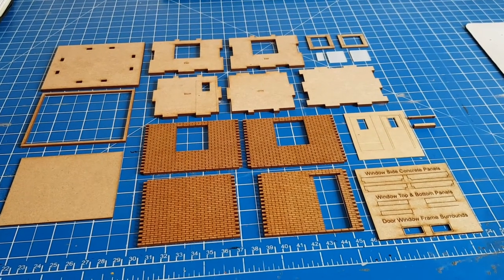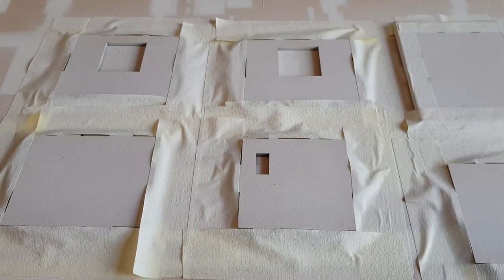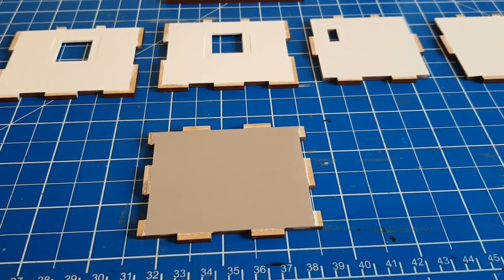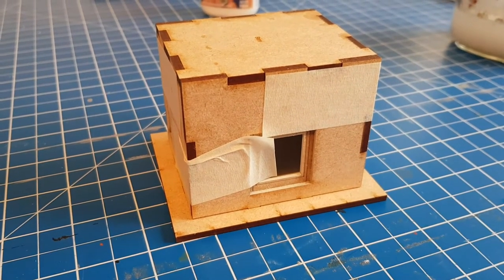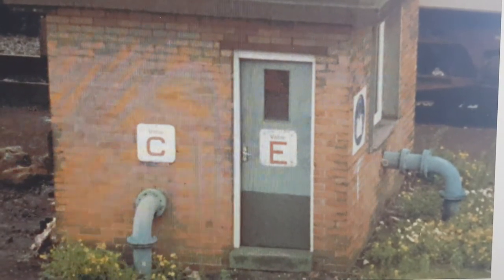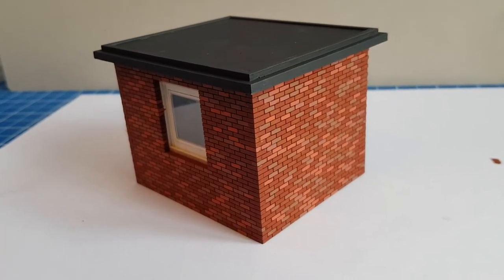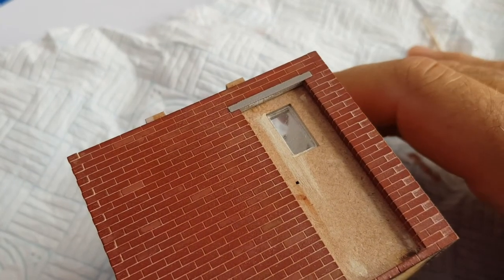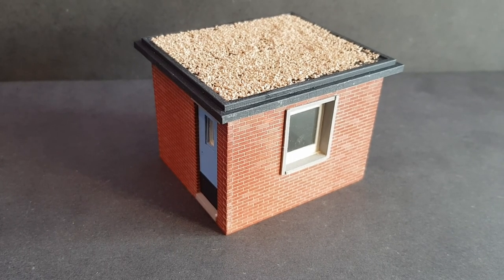How To Build | O Gauge Cardiff Canton Pump House | Railway Laser Lines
To be released on Sunday 5th September 2021, is our latest kit, the O Gauge Cardiff Canton Pump House.
Having previously been released as an OO gauge kit, we've now taken the design and improved it for the O gauge version.
In this 35 minute video, we take through how to build the kit and hope you find this useful.

Of course, this kit could be used as another building, i.e security cabin etc, so it doesn't have to be used solely for what it was designed on.

Follow us and keep up to date with what's happening at Railway Laser Lines by liking our Facebook page:-